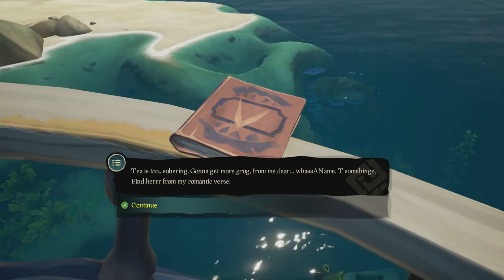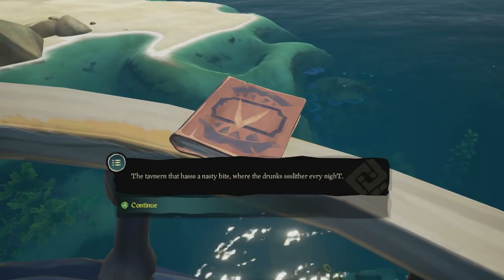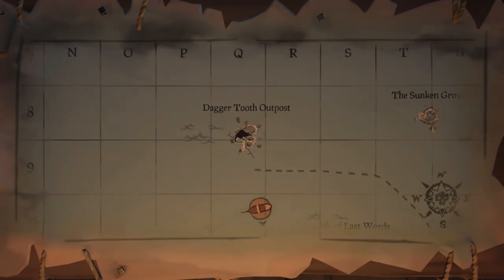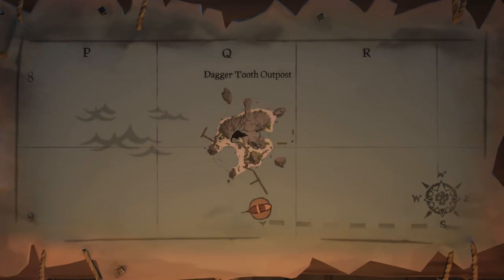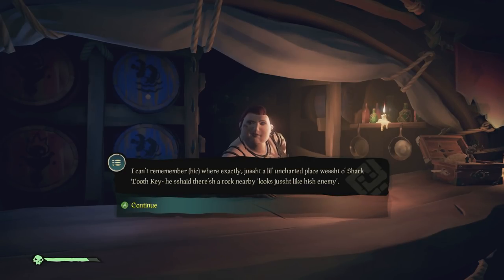Merrick's Third Journal Location | Sea of Thieves Hungering Deep | Cave Near Shark Tooth Key | SoT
Merrick's Third Journal Location | Sea of Thieves Hungering Deep | Cave Near Shark Tooth Key | Uncharted Island | Merrick's Journals

This guide shows the location of Merrick's third journal in Sea of Thieves: The Hungering Deep.

A huge thank you to BrokenTV for being a part of the journey in finding this journal.
-VideoGameSherpa